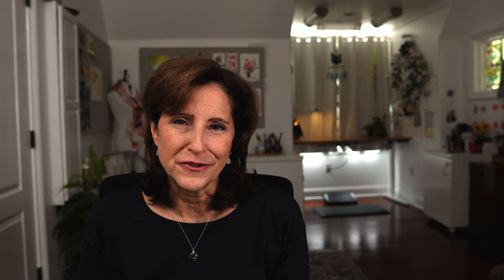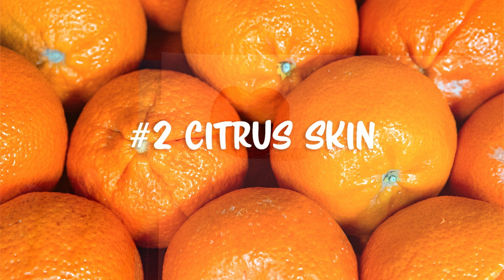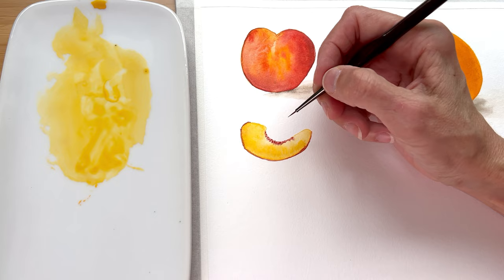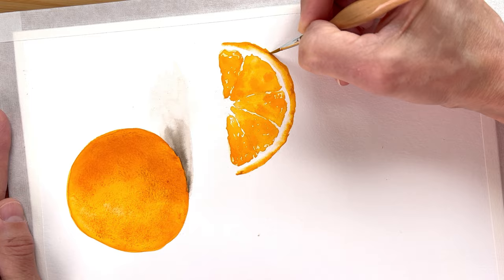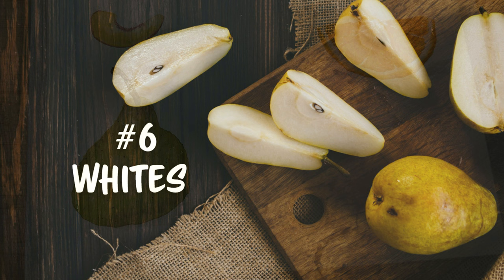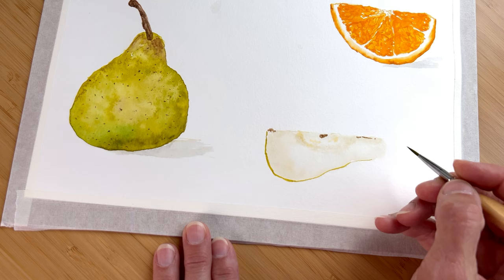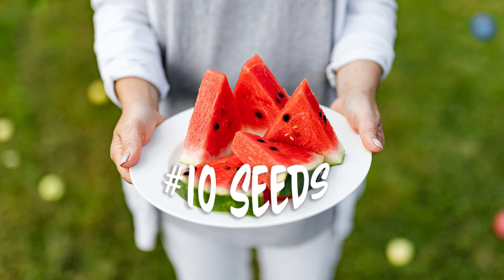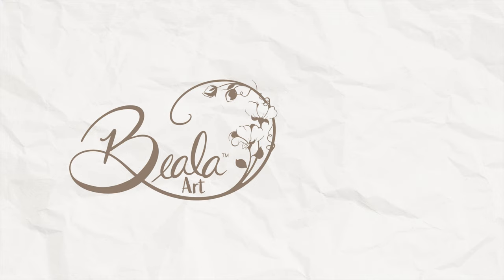Still Life Painting | 10 Watercolor Fruit Textures For Beginners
** I am so sorry this is late! I had internet problems last week and could not get this to upload until today. We should be back on schedule now. Thanks for your patience! **

Watercolor textures look hard, right? The secret is most textures can be broken down into simple steps. It’s the number and intensity of the layers that make textures more complex. In this video, I show you 10 ways to achieve textures for fruits that you can do right now, even if you are a beginner, without hours of work.

Use paintingwithbeala on Instagram to share your artwork from any of my classes so I can cheer you on!

Canson XL Gold Pressed Watercolor Paper
Grabie Miniature Detail Brush Set
General brushes used are not listed.

Peach & Peach Slice:

Rake Brush
Winsor & Newton Prof. Watercolor Cadmium Yellow
Winsor & Newton Prof. Watercolor Quinacridone Magenta
Daniel Smith Quinacridone Rose
Daniel Smith Buff Titanium

Orange & Orange Slice:

Princeton Deerfoot
Winsor & Newton Cadmium Free Orange

Pear & pear slice:

Winsor & Newton Vandyke Brown
Winsor & Newton Sap Green Watercolor
Winsor & Newton Green Gold Watercolor

Watermelon and Watermelon Slice:

Winsor & Newton Mars Black

Many thanks to the photographers, videographers, & musicians who allow others to use their work!

P E X E L S  &  U N S P L A S H:

Collab Media
Mike Jones
RDNE
Dmitry Demidov
Jessica Lewis
Karolina Grabowska
Ron Lach
Polina Kovaleva
Skyler Ewing
Yan Krukau

M U S I C:
Artlist

Cold Day in Hell by Michael Shynes
Dancing Leaf by Itamar Gross
Like a Song by Anthony Lazaro
Still Alone by Kyle Cox
Berthes Lullaby by Luc Allieres
Ellusive Waltz by Mattia Vlad Morleo
Simply Easy by Ziv Moran
In the Sky by Paper Planes
How Could I Know by Ziv Moran
Dance in the Light by The David Roy Collective

C H A P T E R S:
00:00  Intro
01:35  #1  Soft and Streaky
07:22  #2  Citrus Skin
09:55  #3  Fleshy Stone Fruit
12:02  #4  Citrus Segments
17:02  #5  Bumpy Surfaces
20:42  #6  Whites
21:52  #7  Multicolored
25:50  #8  Stripes
30:16  #9  Juicy
33:09  #10 Seeds